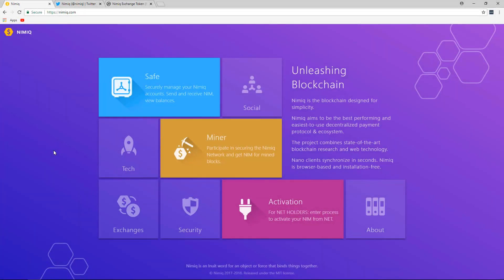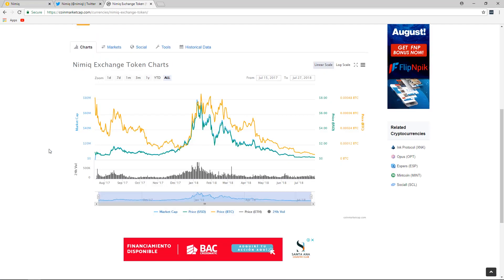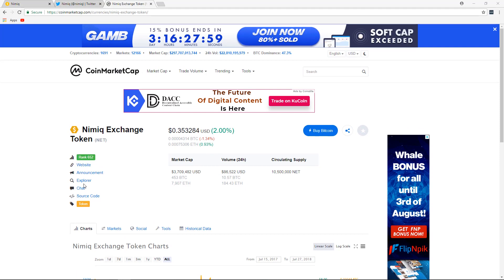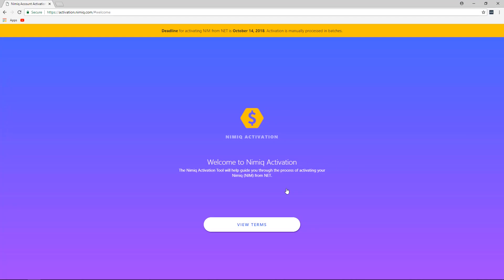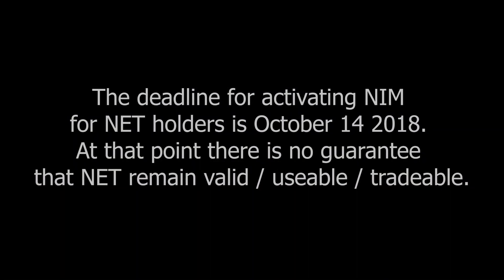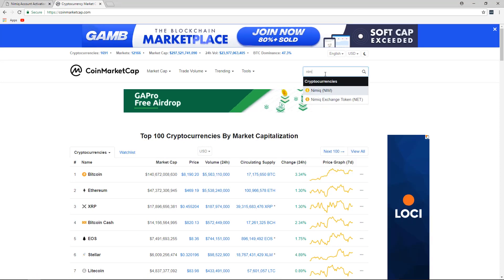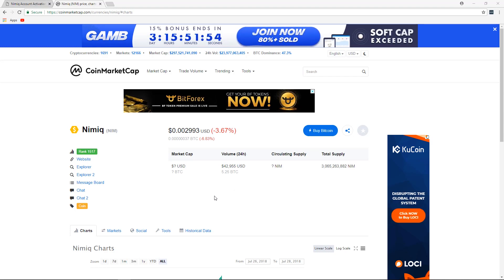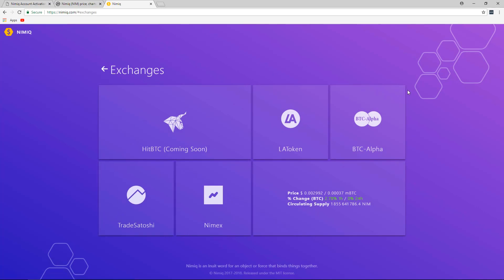NIM Vs NET What's The Difference? Nimiq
In this video we clarify the difference between NIM & NET. The deadline for activating NIM for NET holders is October 14 2018. At that point there is no guarantee that NET remain valid / useable / tradeable.